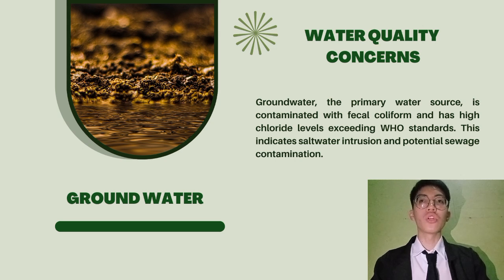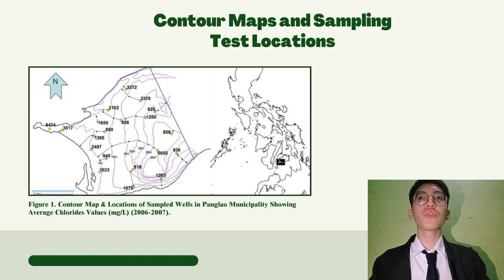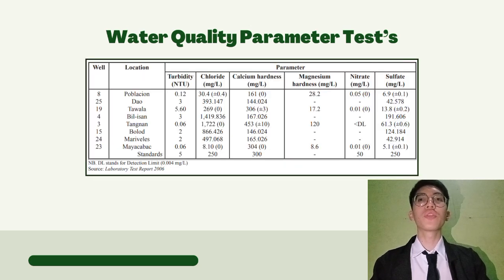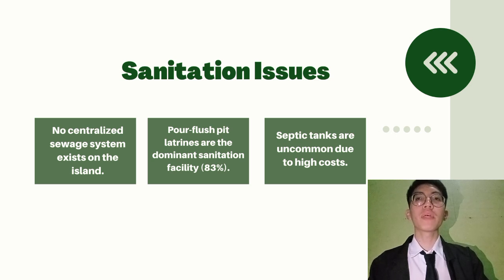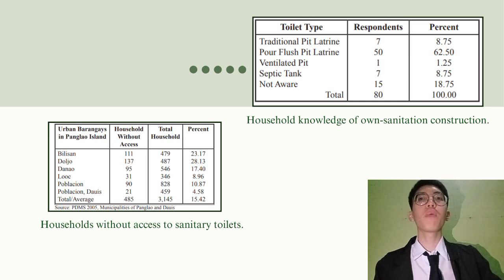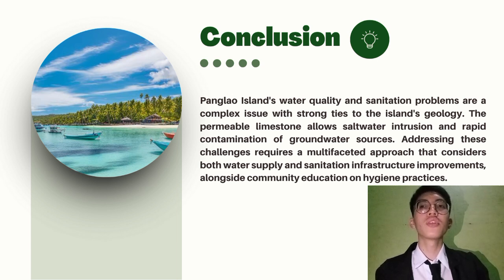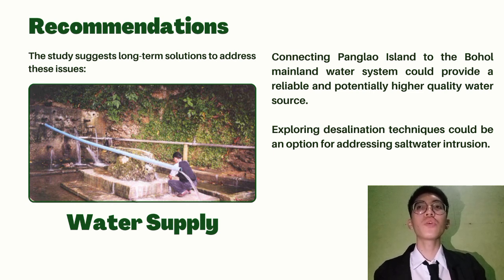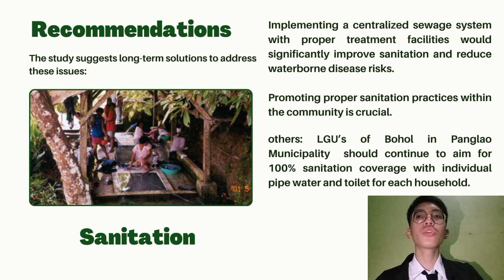SCI 405 : GEOLOGY - RESEARCH JOURNAL REPORT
Water Quality and Sanitation in Panglao Island, Philippines